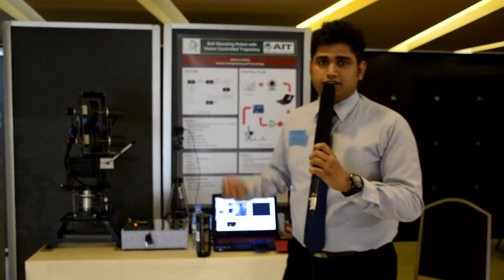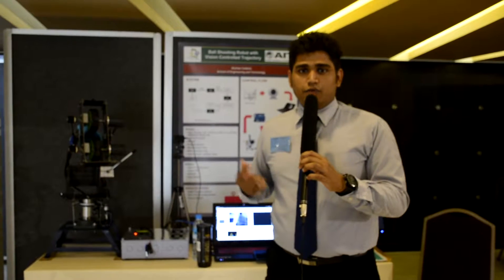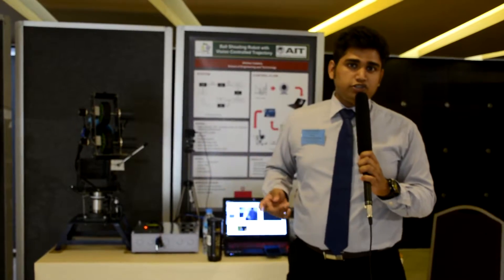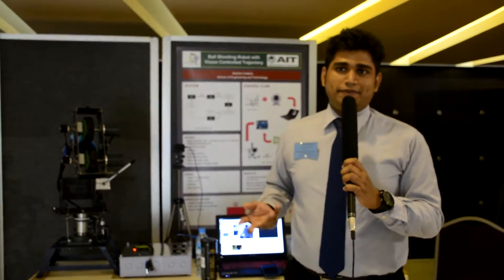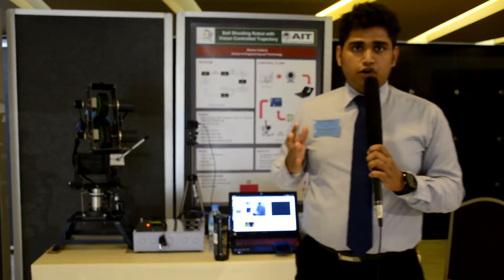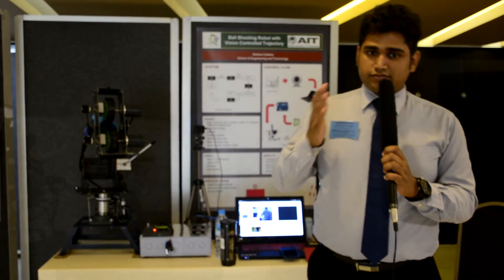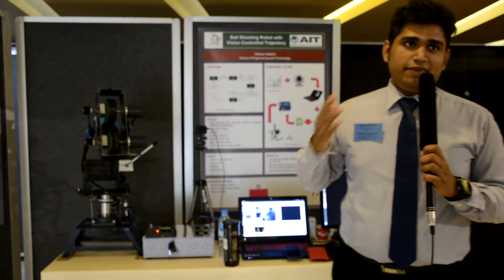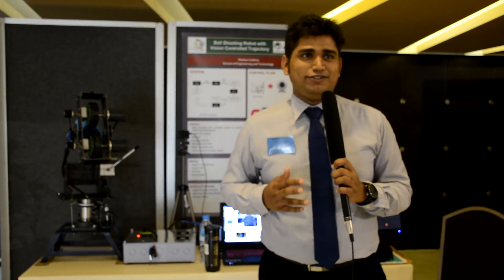A Tennis Ball Shooting Robot - Shehan Caldera (SET) | Research Exhibition (Jan'16)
A Tennis Ball Shooting Robot with Vision aided Trajectory Control - Shehan Caldera (SET) | Research Exhibition (Jan'16)